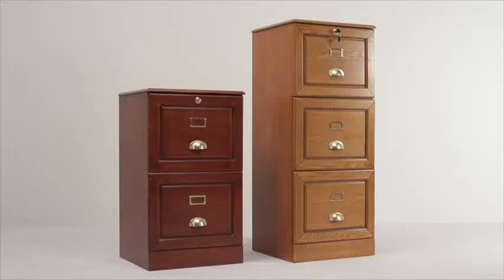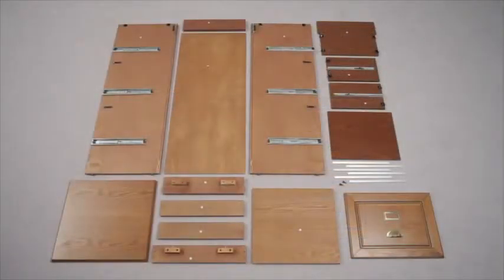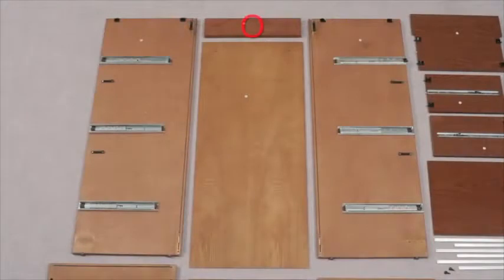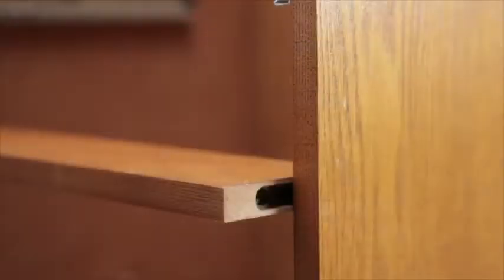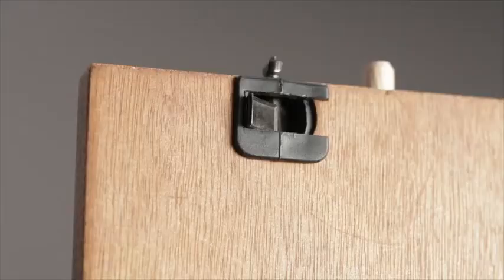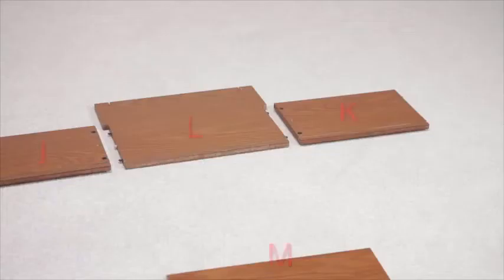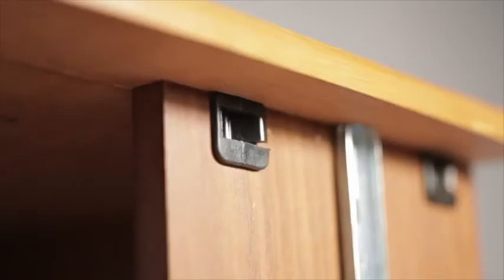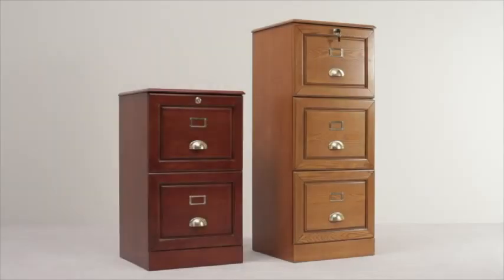No Tools Quick Assembling - 3 Drawer Filing Cabinet (Advertising)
Mighty Activity Enterprises Co. Ltd., is a professional manufacturer of wooden home furniture and has over 38 years of experience in business-to-business selling.